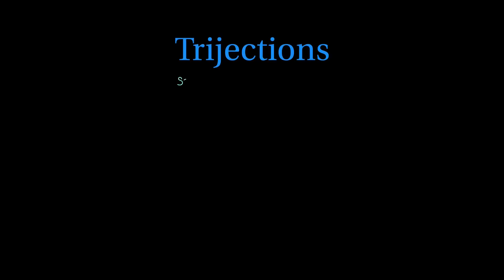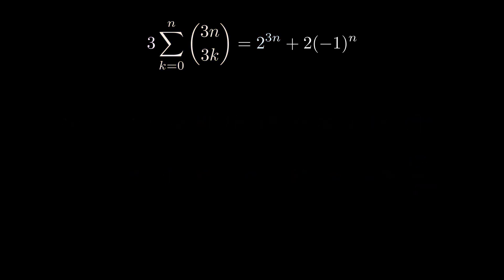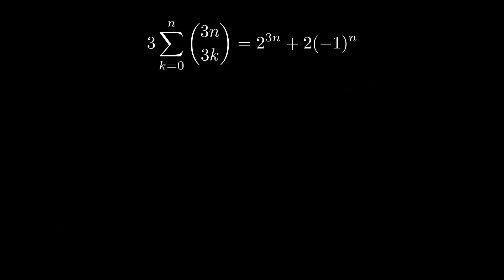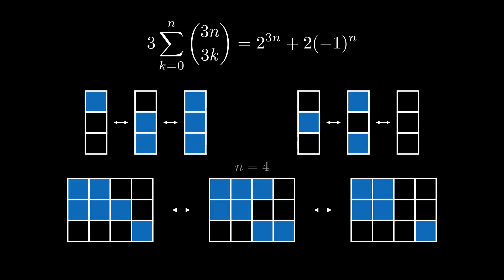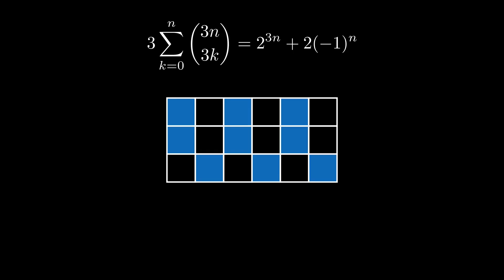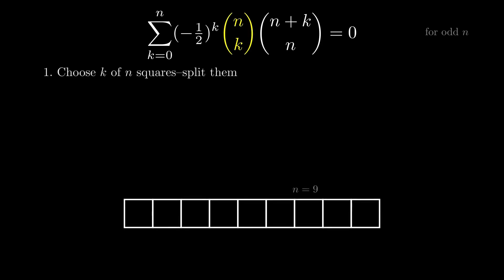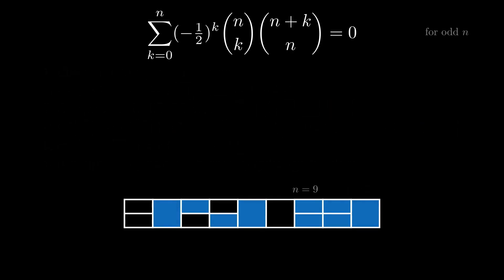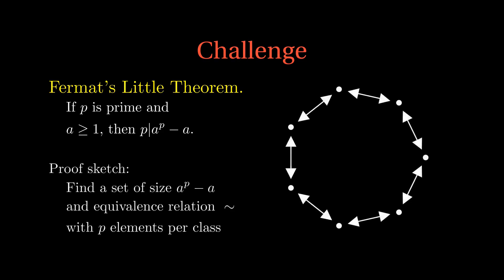Trijections: Sometimes 3 is greater than 2 (SoMEπ)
We prove two combinatorial identities using "trijections"--equivalence classes with size three--rather than standard "bijective" counting arguments.

Timestamps:
0:00 - Introduction
1:10 - First Identity
7:04 - Second Identity
10:39 - Equivalence Classes
10:56 - Challenge: Fermat's Little Theorem & Outro